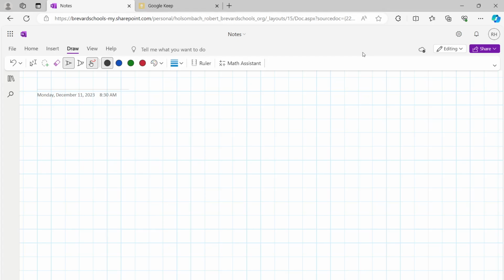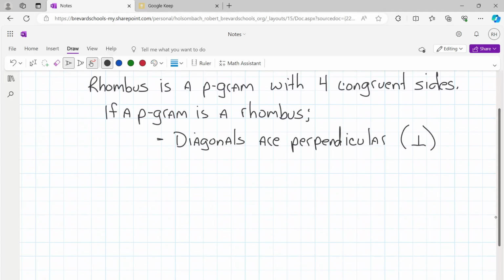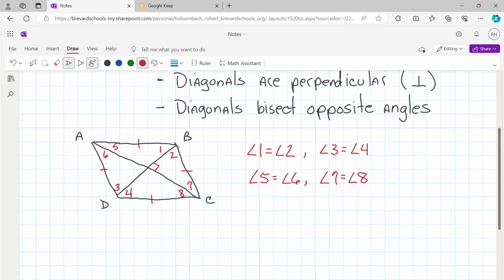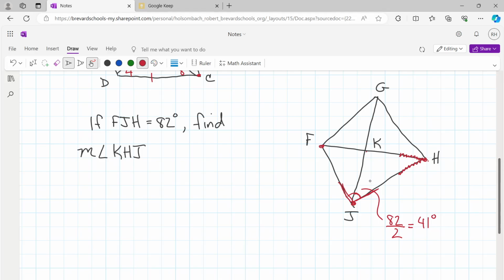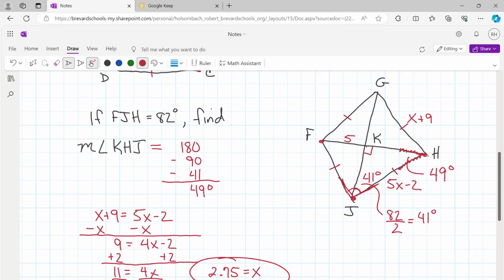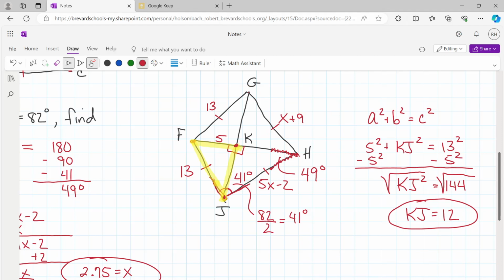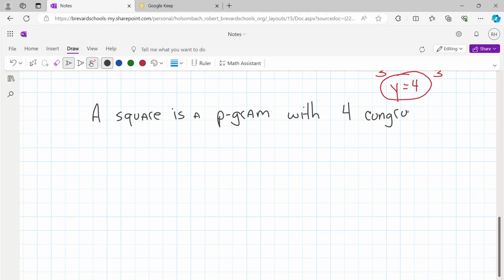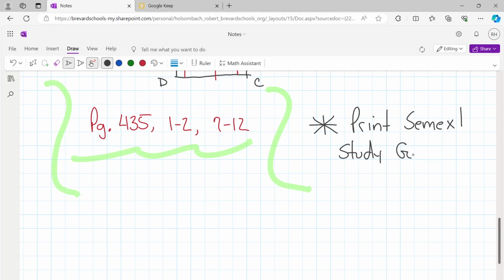12-11-23 Notes and Practice